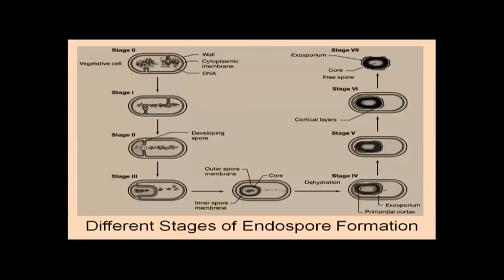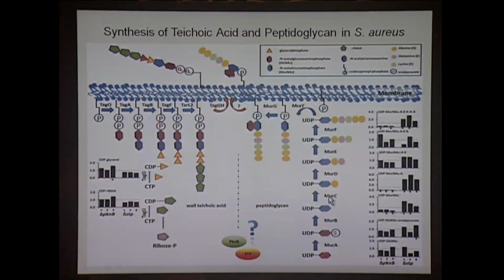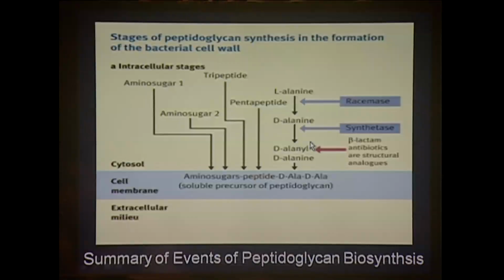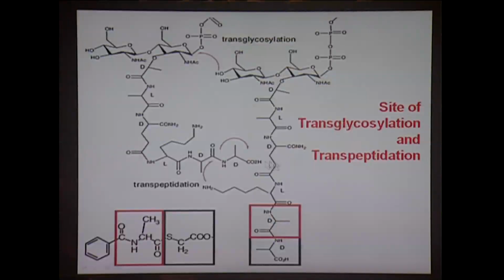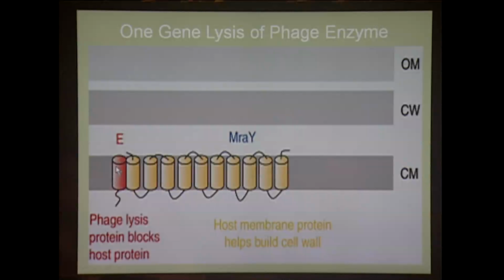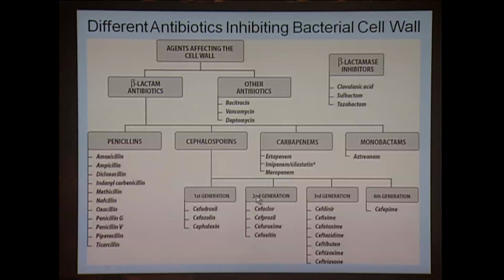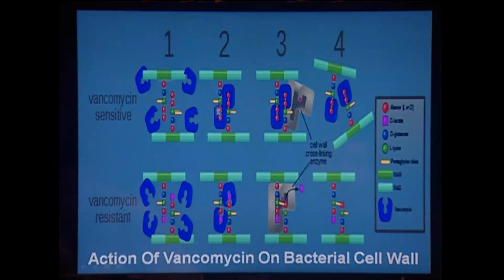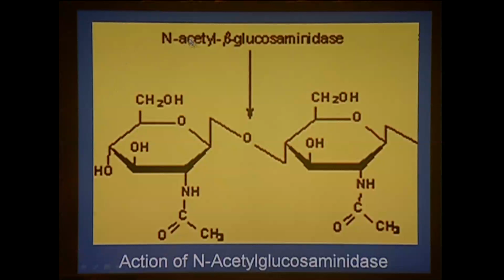Module 5 Biosynthesis and degradation of Bacterial Cell wall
The endospore is the structure seen different Gram positive/negative bacteria like Bacillus or Aquaspirillum. It is formed during unfavourable condition and usually acts as resting spore and is only activated with the advent of favourable situation. It is formed of four different layers like exosporium, spore coat, cortex and core wall. The biosynthesis of peptidoglycan follows the general pattern of polysaccharide biosynthesis, in which sugar residues are transferred from nucleoside diphosphate sugars to the growing polymer chain. The pentapeptide gets attached to the sugar residue and this process is mediated by the Mur factors. The ribitol and glycerol residue are attached to the sugar residue to produce the Teichoic acid, which is regulated by the Tag factorsNearly all eubacteria possess a set of minor membrane proteins designated as penicillin-binding proteins (PBPs) that are the specific targets of the β-lactam antibiotics and that are involved in the late steps of peptidoglycan synthesis. PBPs vary from species to species in number, size, amount, and affinity for β-lactam antibiotics. High-molecular-mass PBPs (HMM-PBPs) are essentially two-domain proteins that belong either to class A or class B, depending on the structure and the catalytic activity of their N-terminal domain.
Degradation of Bacterial Cell Wall occurs mainly in four different ways, degradation by lysozyme, degradation by the bacteriophage hydrolases, degradation of cell wall by antibiotics, auto degradation by bacterial enzymes. The cell wall biosynthesis inhibition occurs by different antibiotics blocking the glycosidyl residue and also tetrapeptide biosynthesis. Thus the antibiotics used in combination are more effective than single antibiotics. At the same time bacteria may also exhibit auto digestion of cell wall with different enzymes like the amidases and glucaminidases. These degraded end products may also be toxic to the host cell.